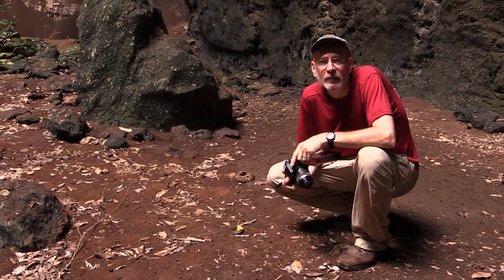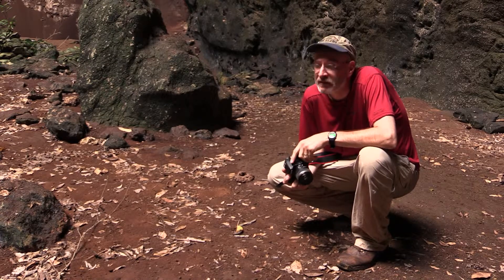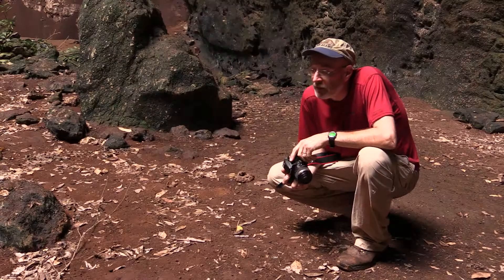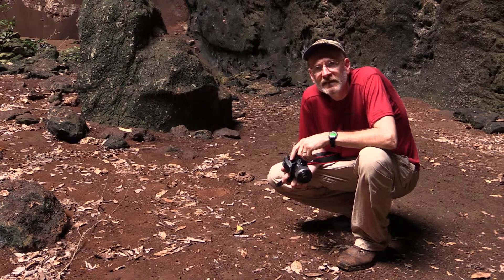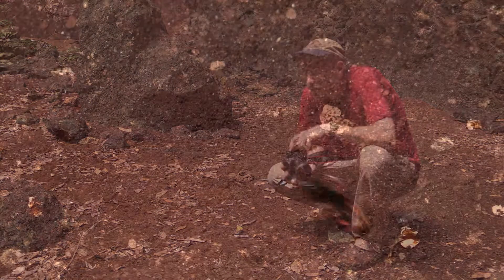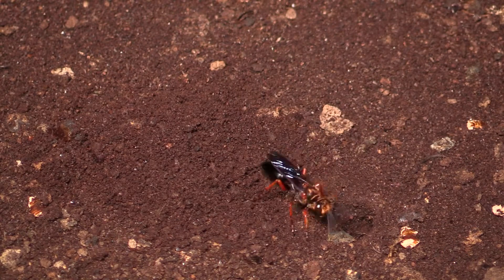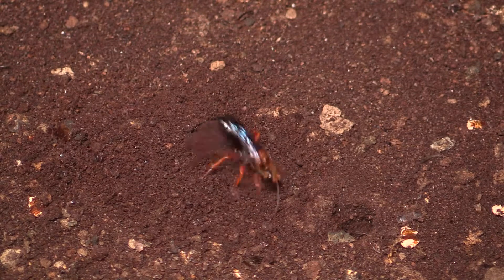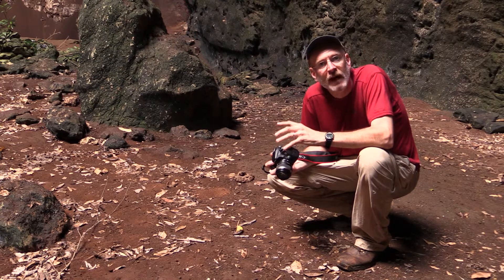About the Spider Hawk Wasp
About the Spider Hawk Wasp in the Gomantong Caves, Borneo
By Keith Christenson